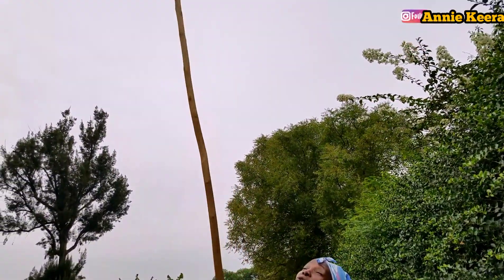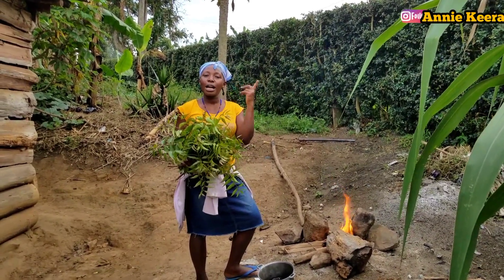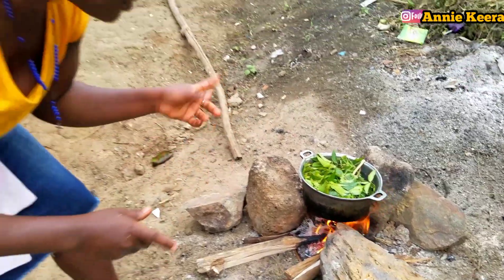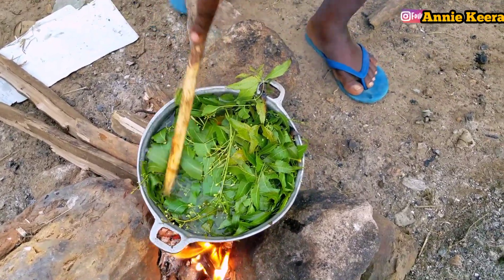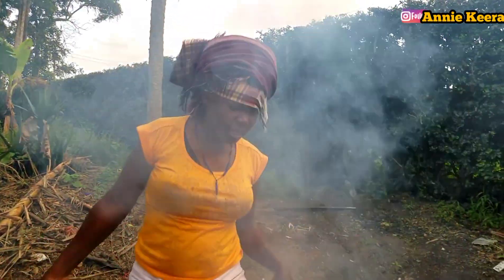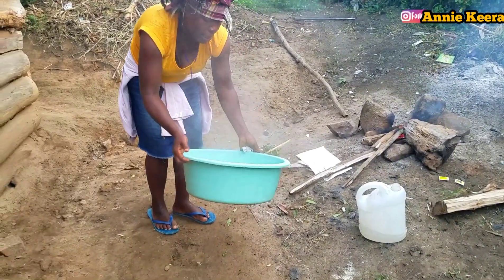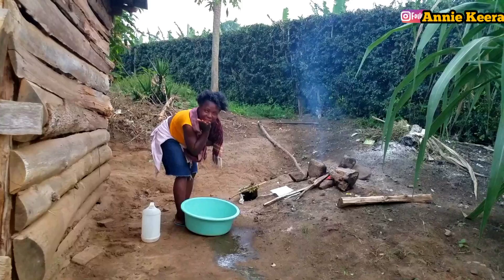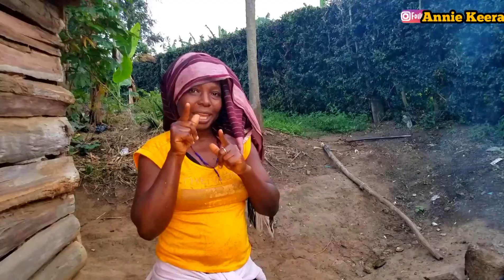African Village Hair Treatment/Anti-Dandruff Treatment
African Village Hair Treatment/Anti-Dandruff Treatment acholi Pride#african Nyako Misss Dosha.